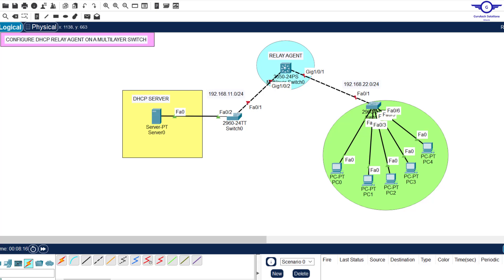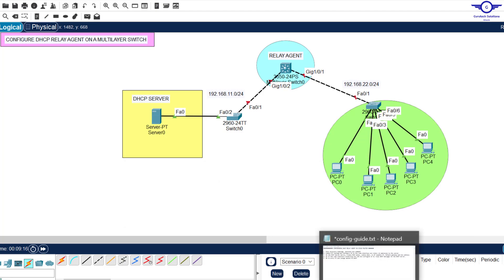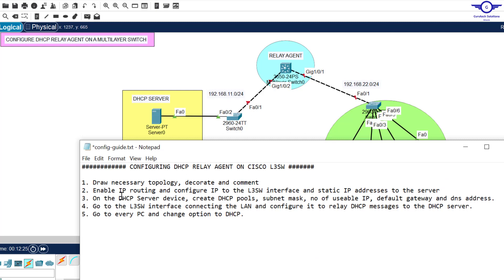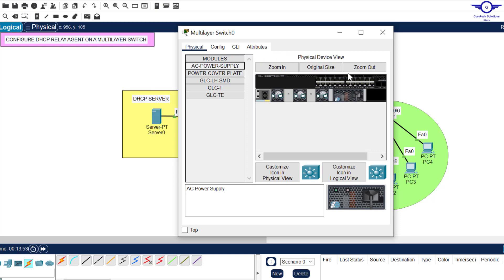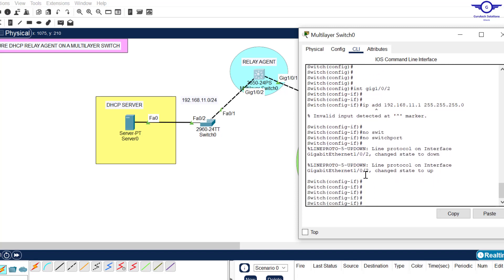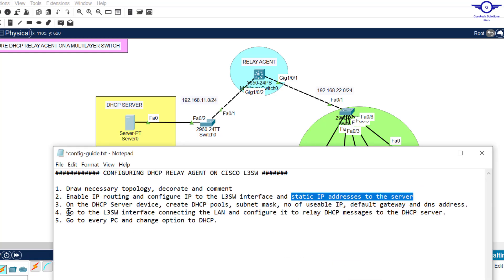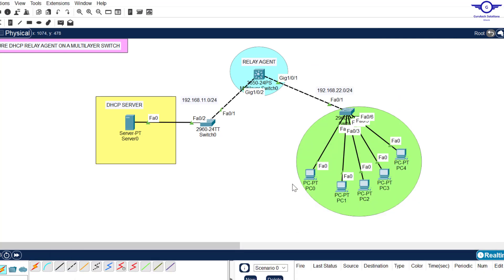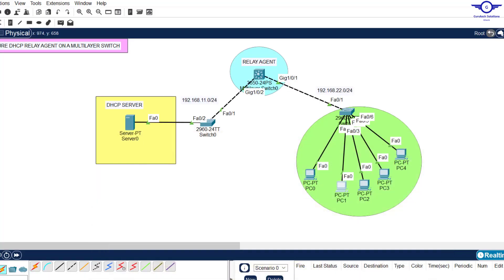CCNA DAY 33: Configure DHCP Relay Agent on Cisco Multilayer Switch | IP Helper Address Configuration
How to Configure DHCP Relay Agent on Cisco Multilayer switch or Layer 3 switch
Configuring the Cisco IOS DHCP Relay Agent on a Multilayer switch or Layer 3 switch
Configure Cisco DHCP relay agents on Multilayer switch or Layer 3 switch using packet tracer
DHCP Relay Agent
How to Configure DHCP Relay Agent on Multilayer switch or Layer 3 switch using Cisco Packet Tracer
IP Helper address configuration
IP helper-address configuration in Packet Tracer
Configuring DHCP IP Helper Address, Packet Tracer
Configuring an IP DHCP Helper Address

1. Social Media Links

2. Direct contact Links